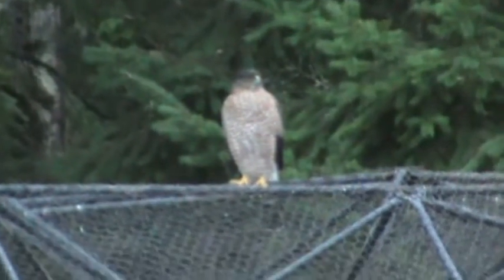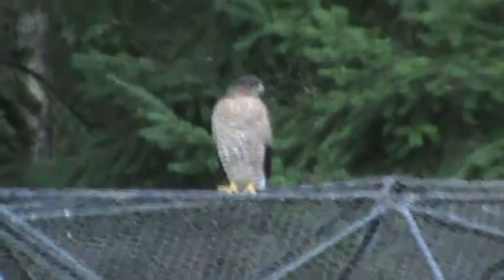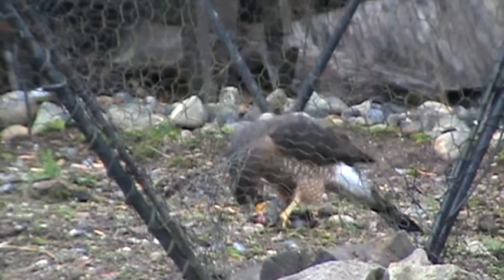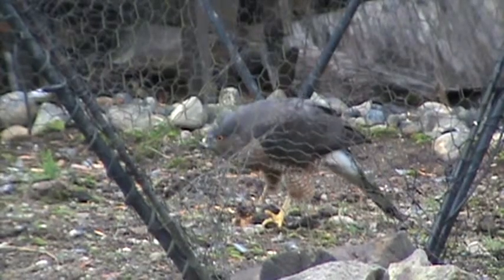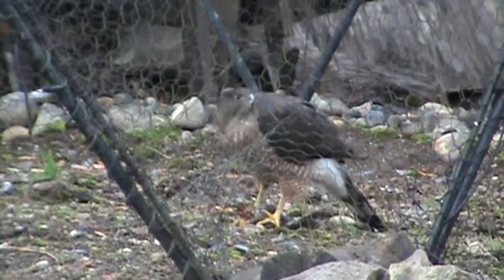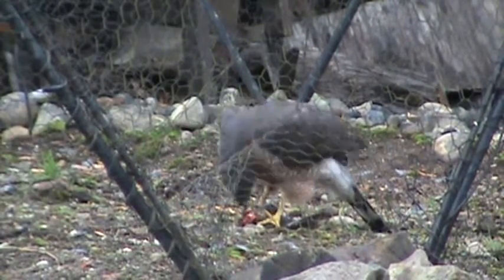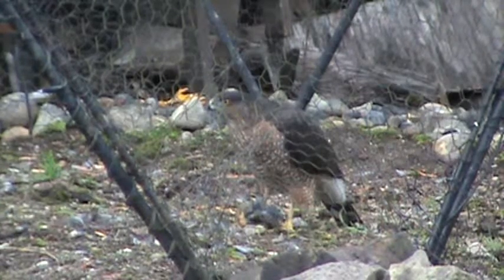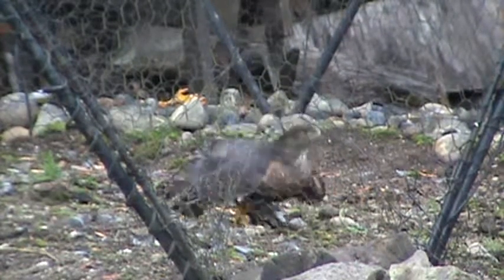RHM Cooper Hawk Enters Geo-dome